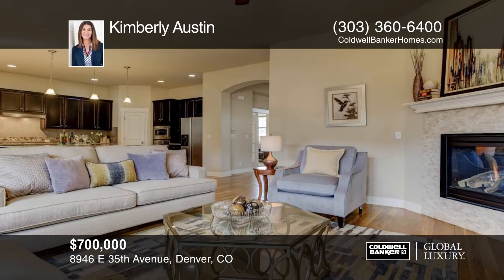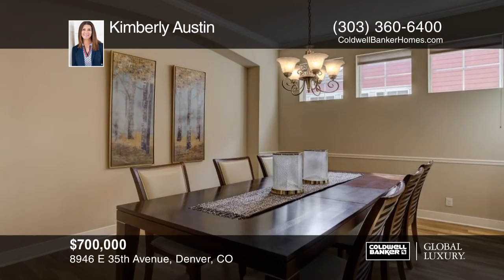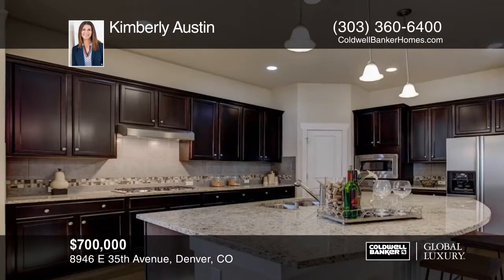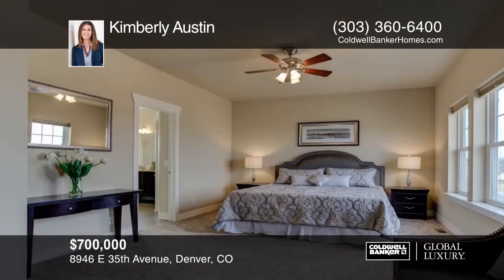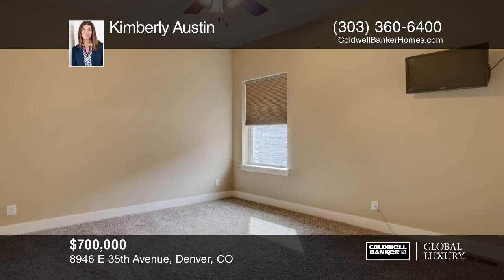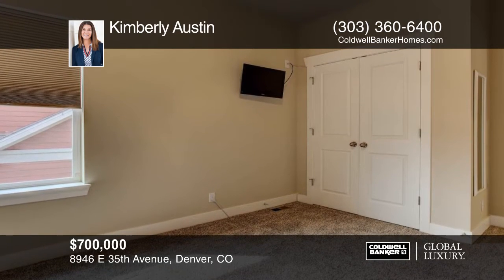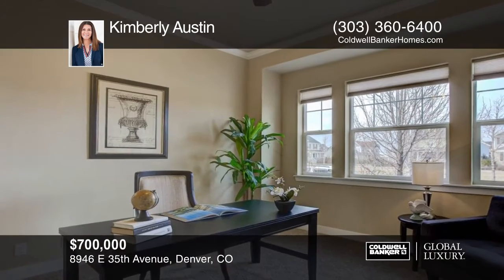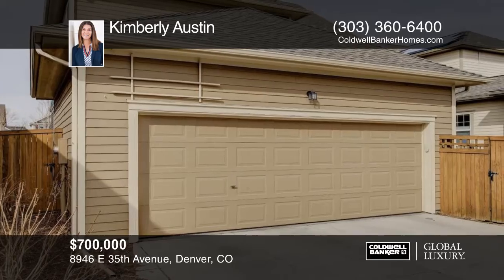Kimberly Austin presents 8946 E 35th Avenue Denver, CO | coloradohomes.com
8946 E 35th Avenue, Denver, CO

Location. Location. Location: Directly across from a lovely greenbelt in Central Park North within TWO short blocks to the 80-acre Central Park, and close proximity to the light rail, Jet Stream pool, the 29th Avenue Town Center, Punch Bowl Social, and the new Stanley Marketplace! This sought after 2-story Stapleton home, with front covered porch offers 3,865 total SqFt, 4 bedrooms and 4 bathrooms. The open floor plan has a welcoming entrance, beautiful study, powder bath, great room with handsome fireplace open to the fantastic kitchen with 42 inch upgraded cabinets, stainless appliances, large dine-in island open to the elegant dining area, fantastic backyard and 2-car attached garage. The second level offers a master bedroom with large walk-in closet, 5-piece master bath, 2 additional bedrooms, loft and upper laundry. The finished basement is completely move-in ready with rec/media room, guest bedroom, bathroom and tons of storage. This home also features 10 ft ceilings, pre-wired for speakers, wood floors, newer roof, and, and, and this home is simply amazing!